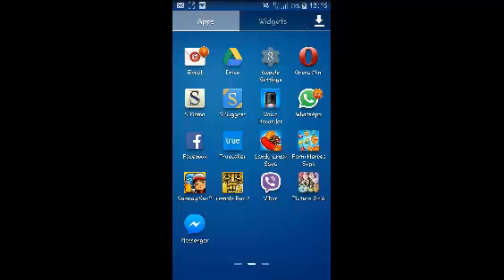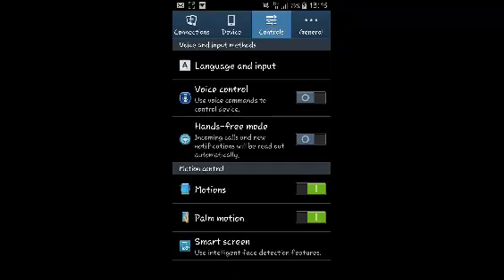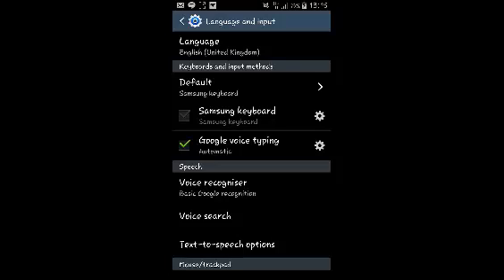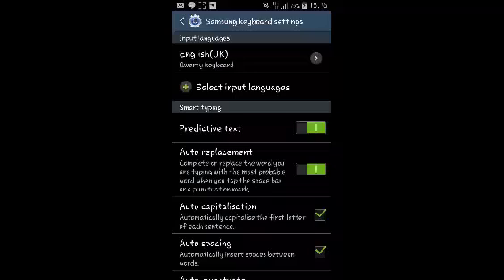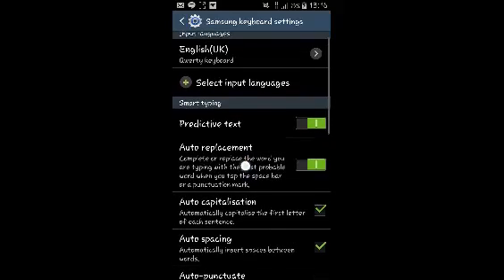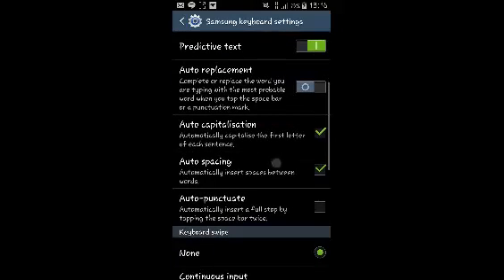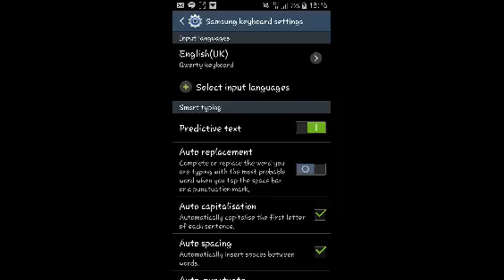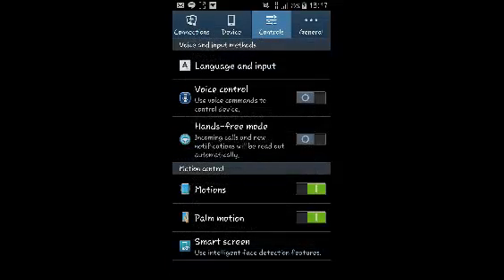How To Turn Off AutoCorrect On Android [Samsung Galaxy S3 Neo]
The auto correct feature on your Android device attempts to automatically correct words when you are typing.

Sometimes it can be a handful especially when you are trying to shorten some words.
You can turn off the auto correct feature on your Android device from the language and input settings page as shown in the video.